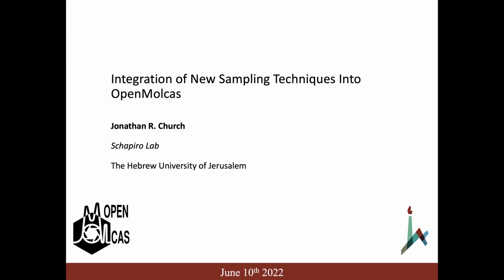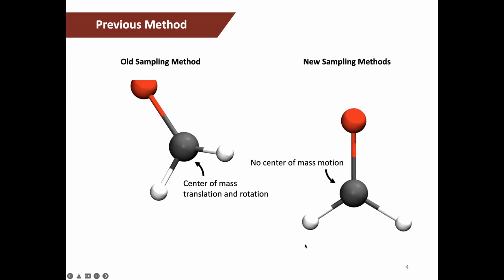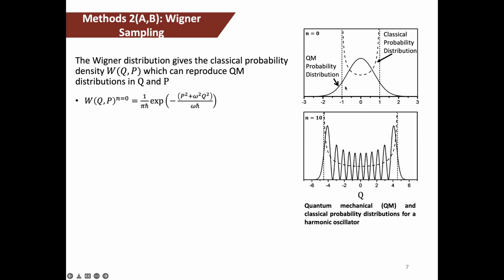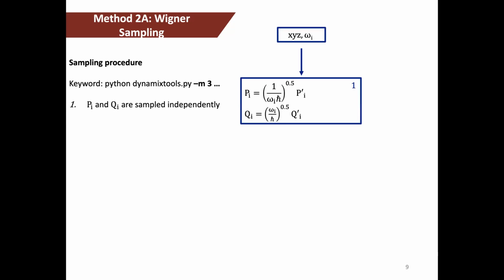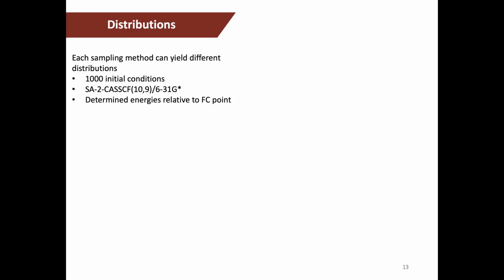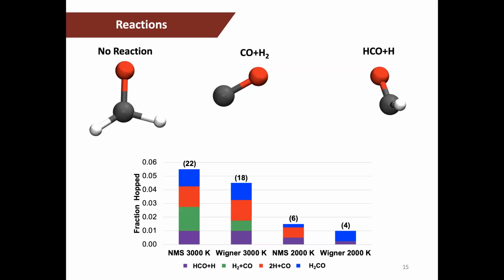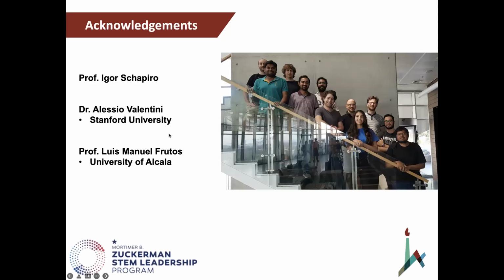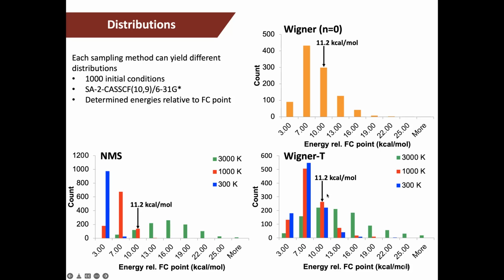Integration of New Sampling Techniques Into OpenMolcas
Jonathan Church and Igor Schapiro

Molecular dynamics (MD) is a tool which can be applied to study chemical reactions by analyzing the physical motion of molecules along reaction pathways. These simulations can help us gain better understanding of the underlying physical properties behind chemical phenomena. For MD simulations, each trajectory requires a set of initial conditions in the form of atomic positions and corresponding velocities. These initial conditions can be generated in a variety of ways using both classical and quantum mechanical sampling. Recently we have implemented three different
sampling techniques into OpenMolcas[1]: 1) normal mode sampling based on harmonic vibrational modes and a classical Boltzmann energy distribution[2,3] 2) sampling based on a ground state Wigner distribution[4] and 3) finite-temperature Wigner phase-space sampling[5,6].
In this contribution, we will review the theory behind each of these newly implemented sampling procedures and provide an example of how each method can impact the trajectories themselves. Here we use formaldehyde as a simple test case to highlight the differences between each of these methods. Formaldehyde (H2CO) can react to form either (HCO+H) or (CO+H2) after passing through a S1/S0 conical intersection[7–9]. We characterize the reaction energetics of formaldehyde at the SA-2-CASSCF(10,9)/6-31G* level of theory and run a swarm of trajectories for each new sampling procedure to highlight the differences between them.

References:
[1] F. Aquilante, et al. J. Chem. Phys. 2020, 152, 214117.
[2] M. Baer, Theory of Chemical Reaction Dynamics. Volume 2, CRC Press Inc.,Boca Raton, FL, United States, 1985.
[3] D. M. Ferguson, J. I. Siepmann, D. G. Truhlar, 1999, 555.
[4] L. Sun, W. L. Hase, J. Chem. Phys. 2010, 133, 044313.
[5] J. P. Zobel, J. J. Nogueira, L. González, Phys. Chem. Chem. Phys. 2019, 21, 13906–13915.
[6] M. Hillery, R. F. O’Connell, M. O. Scully, E. P. Wigner, Phys. Rep. 1984, 106, 121–167.
[7] M. Arauéjo, B. Lasorne, A. L. Magalhaes, M. J. Bearpark, M. A. Robb, J. Phys. Chem. A 2010, 114, 12016–12020.
[8] B. Fu, B. C. Shepler, J. M. Bowman, J. Am. Chem. Soc. 2011, 133, 7957–7968.
[9] M. Araujo, B. Lasorne, M. J. Bearpark, M. A. Robb, J. Phys. Chem. A 2008, 112, 7489–7491.